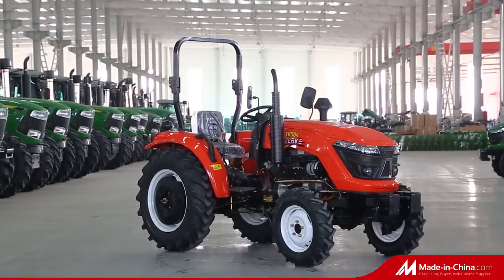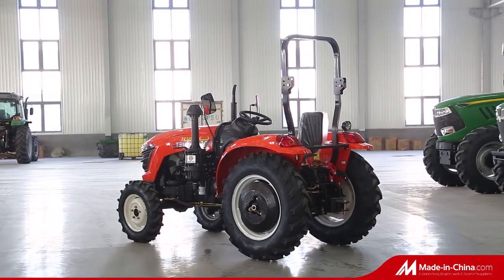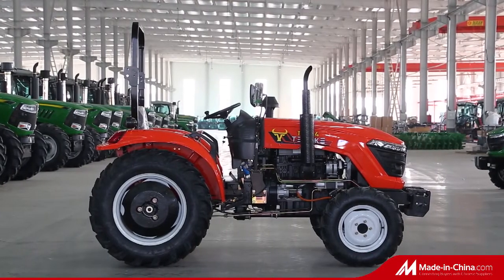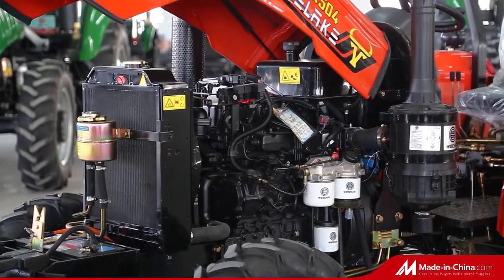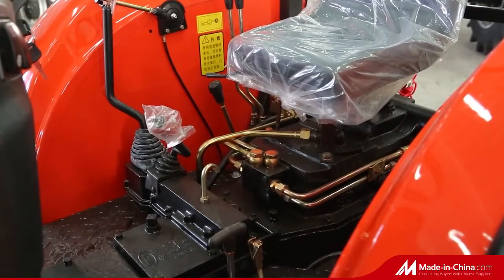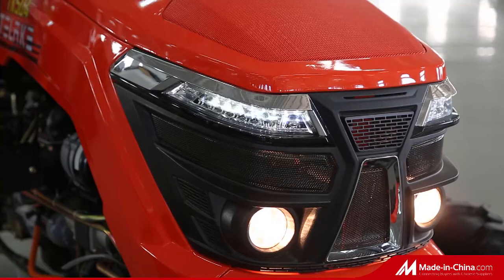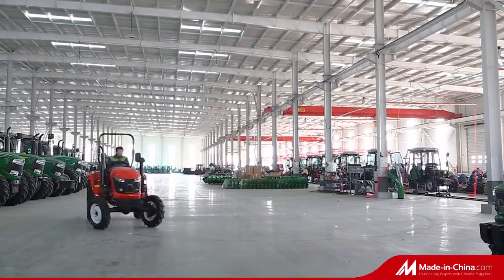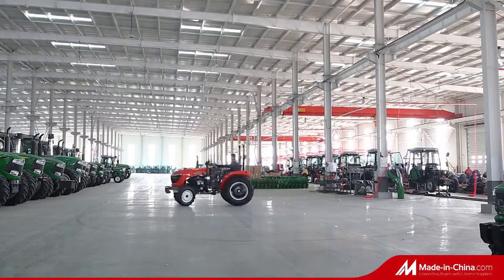China TELAKE Tractor 20-60HP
TK254-SD604 tractor: 25HP-60HP, four-wheel drive, 4WD, 8F+2R shift, power steering, dual clutch, two-speed PTO: Post-position, half-independent, 540/720    Tire : 6.5-16/11.2-24
Copy connection to view details